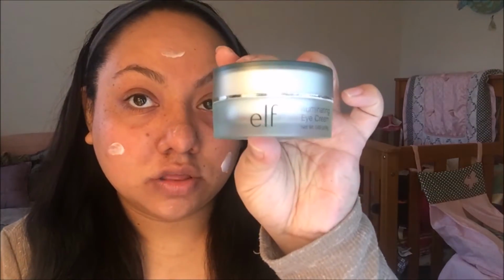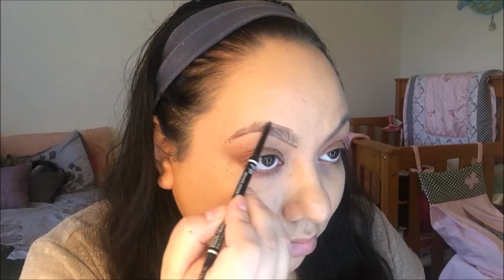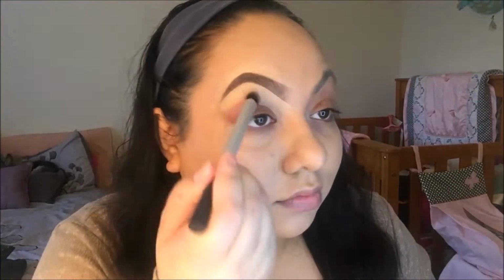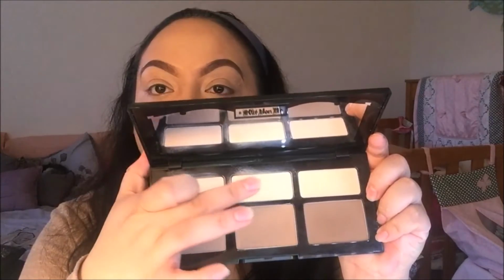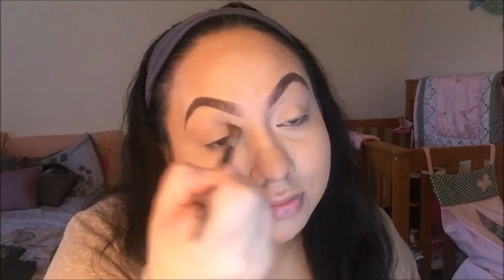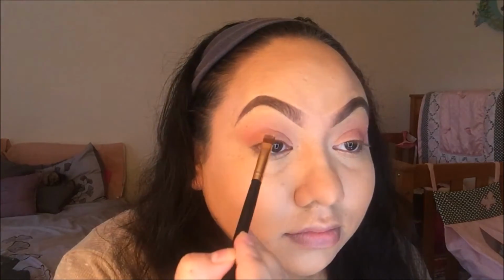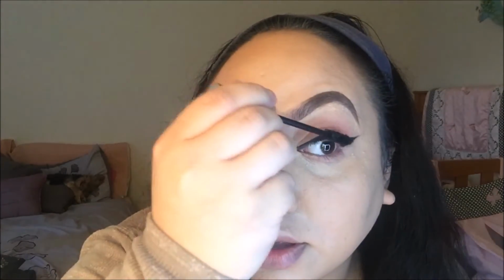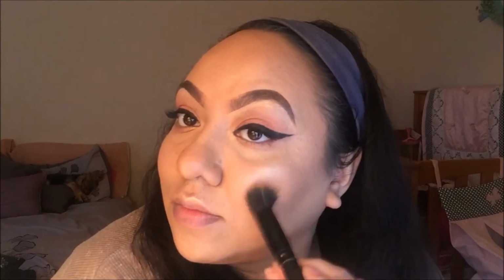EASY SOFT PINK MAKEUP TUTORIAL | VALENTINE'S DAY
I hope you guys enjoyed it as much as I did filming it!
Happy Valentine's day
Valentine's Day